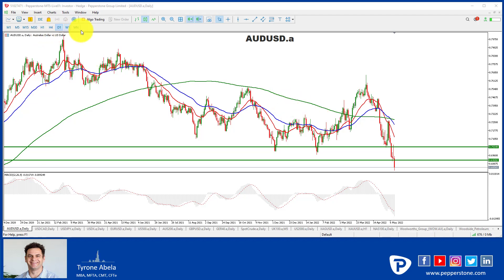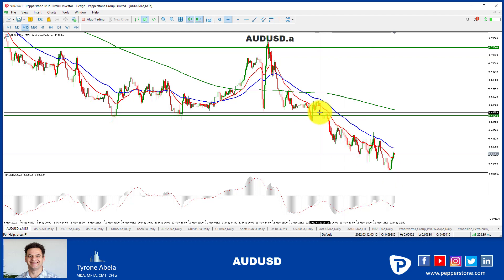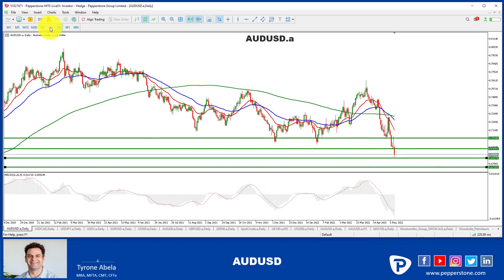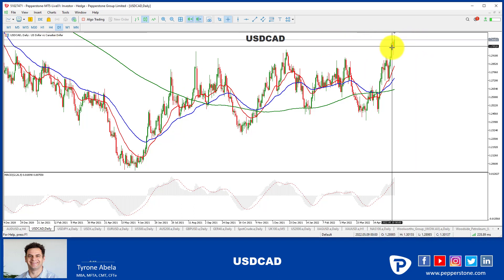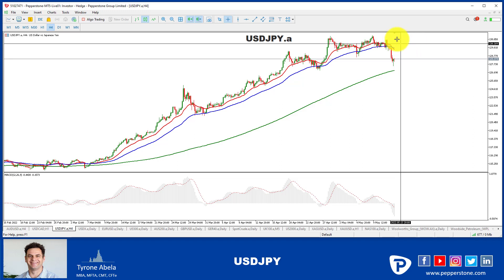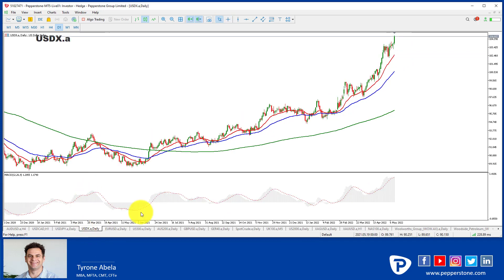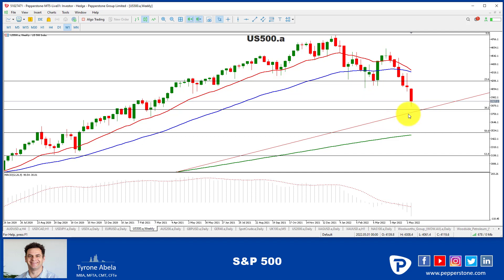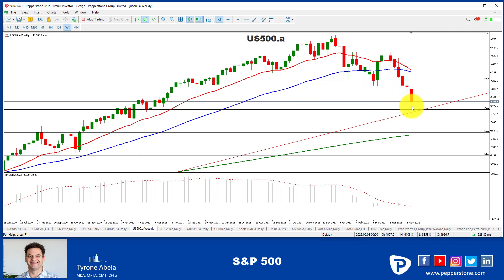Pepperstone Friday Technical Analysis Wrap - 13th May 2022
Hi traders and welcome to the technical analysis market wrap for the 13th of May.

Is it going to be Black Friday?

We've certainly seen a black week in a lot of the markets, the key industries are getting smashed and all the big major players in the currency space are also really moving.
So we jump straight into the charts and see if we can find any trades for today and early into next week.

00:00 - Intro
00:28 - AUDUSD
04:17 - USDCAD
06:23 - USDJPY
08:12 - USDX
08:50 - EURUSD
12:15 - US500